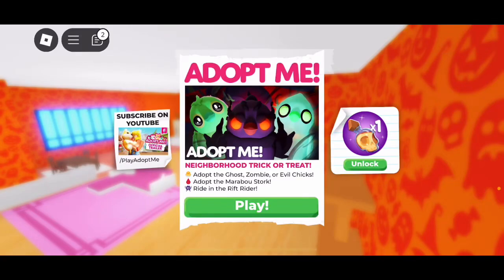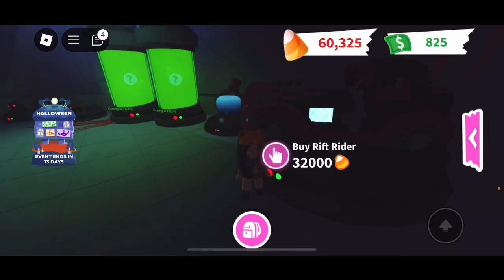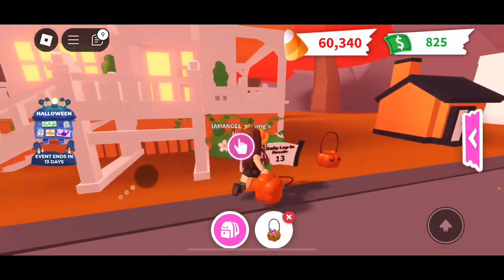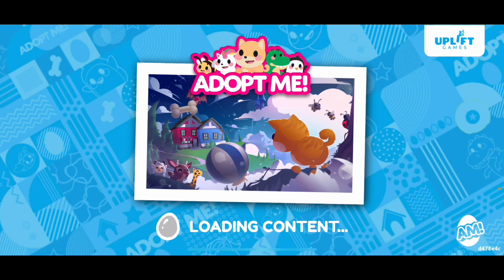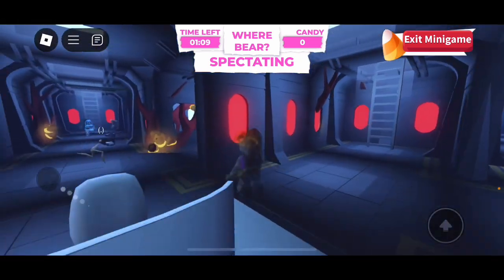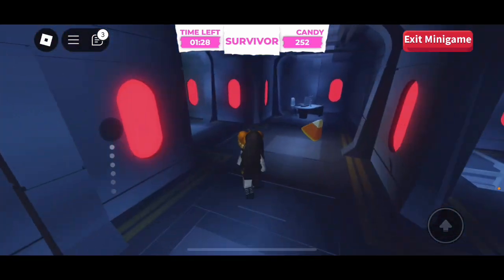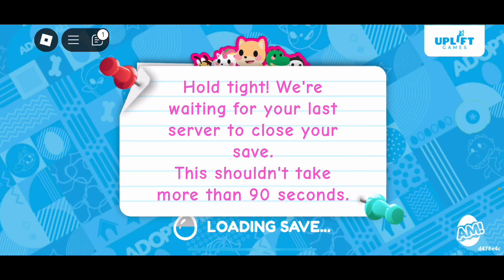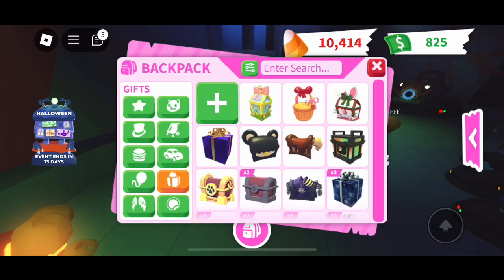WEEK 3 new chick boxes and new ways to earn candy and more! (Roblox)